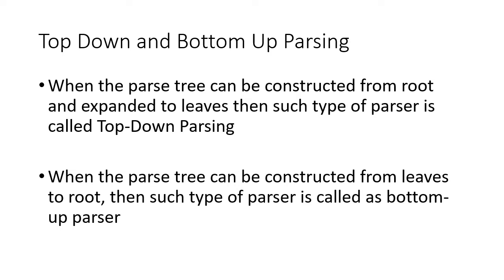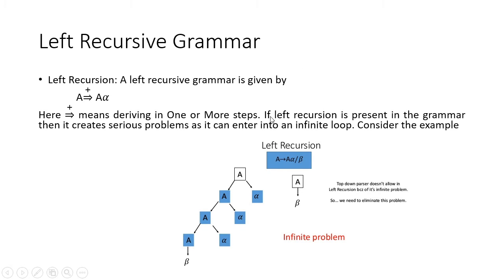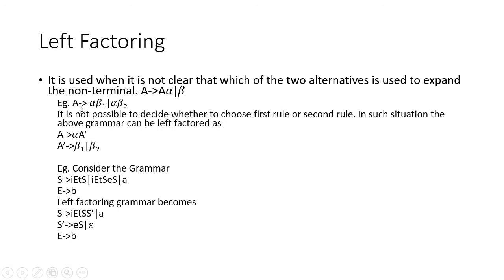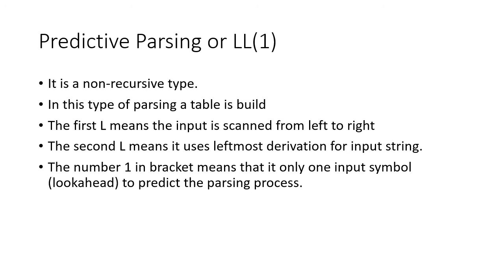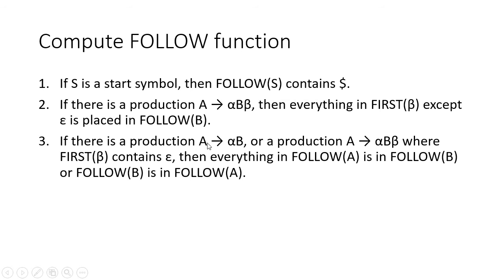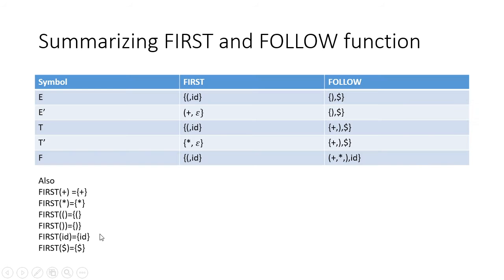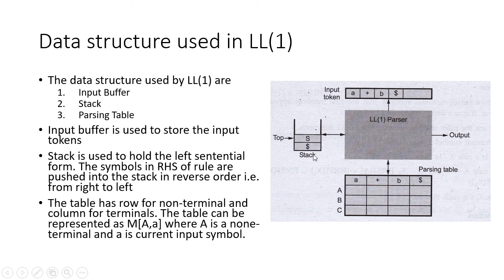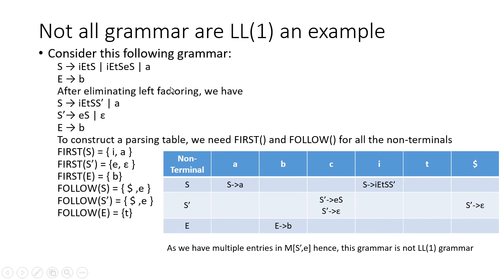Parsing Techniques- Top Down Parsing